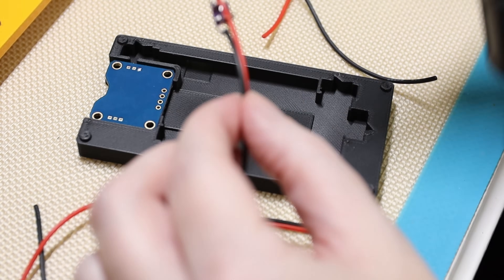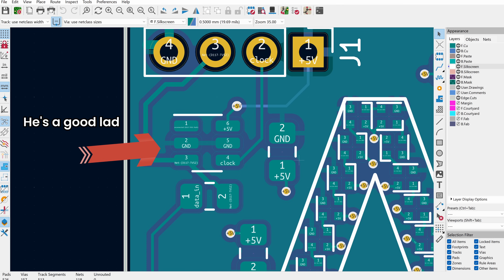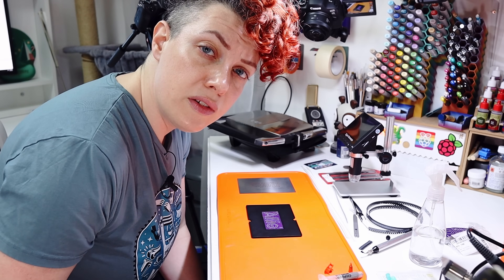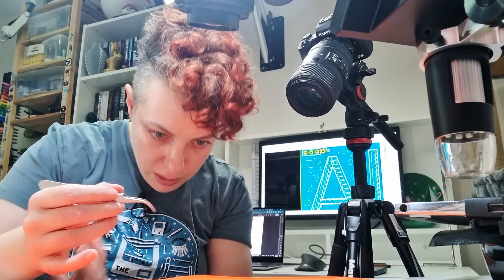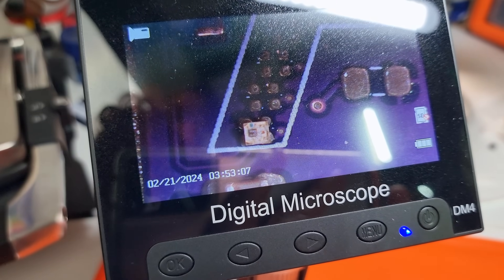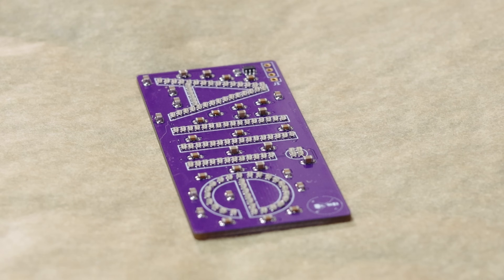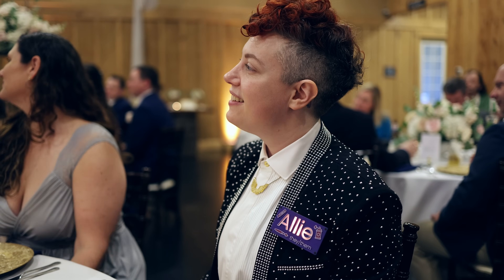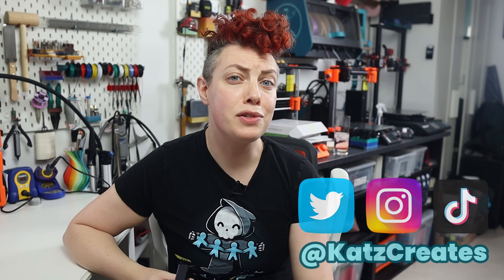Soldering 112 Tiny LEDs was a Terrible Idea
Sign up for PCBWay to not only get excellent, FAST PCBs manufactured for whatever you need (and fabricated too, don't need to be like me!) but also 3D prints, CNC parts, and so much more!

Can you hand place over a hundred 1mm individually addressable LEDs onto a custom PCB if you really want it bad enough?? I think it might be possible! It might also be a terrible idea. Either way, I really want this final evolution of my light up 3D printed name badge, so I am sure going to try!

Like my work and want to support me making more amazing stuff??